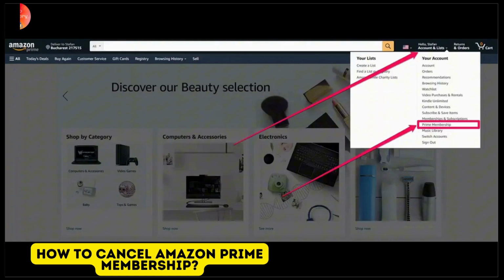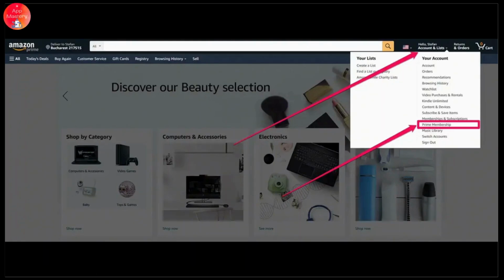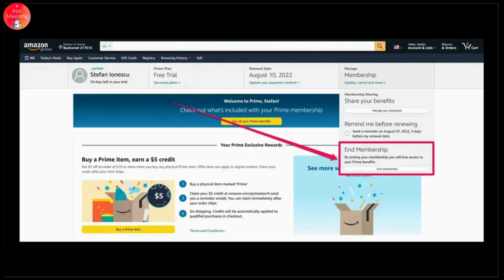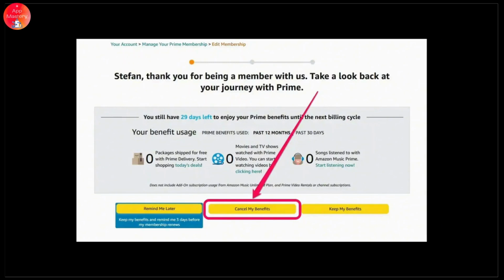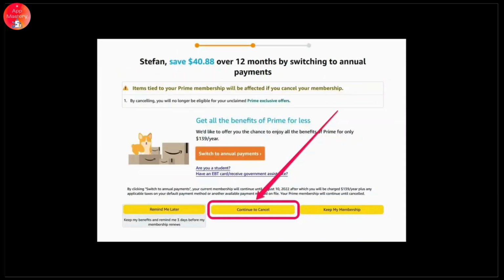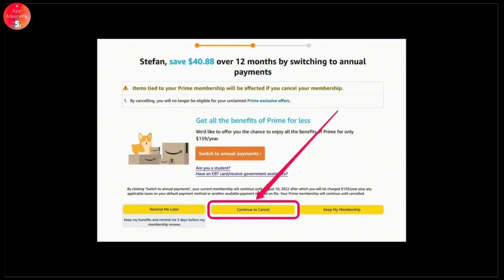How to Cancel Amazon Prime Membership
Looking to cancel your Amazon Prime membership? This video will guide you through the steps to cancel your subscription quickly and easily. Learn how to avoid automatic renewals and stop your Prime membership in just a few steps. Watch now to see how you can cancel your Amazon Prime membership today!

Timestamps:
00:00 How to Cancel Amazon Prime Membership
00:10 How Do I Cancel My Amazon Prime Membership?